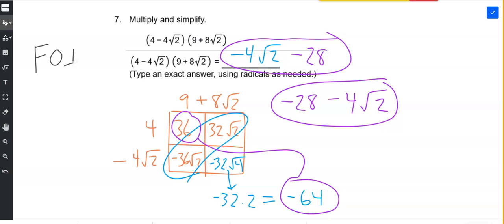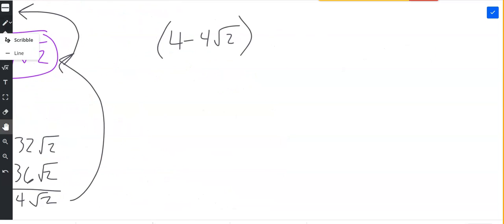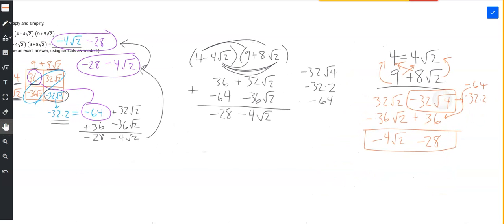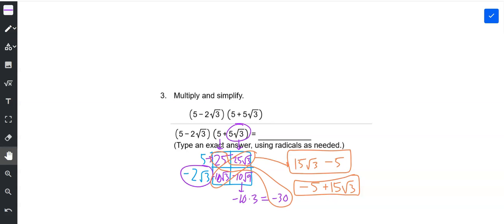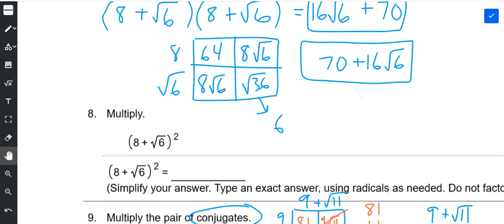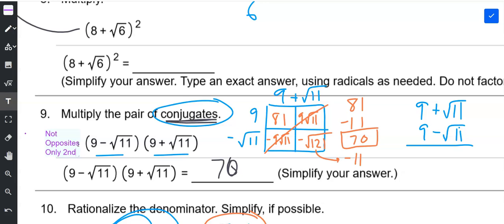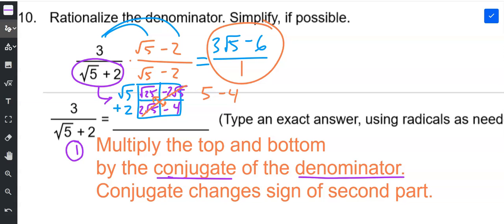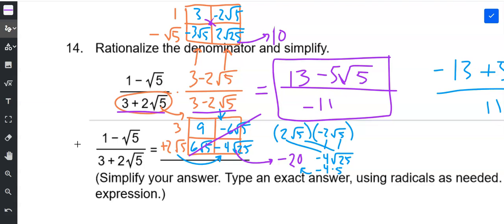7 2 Part 2